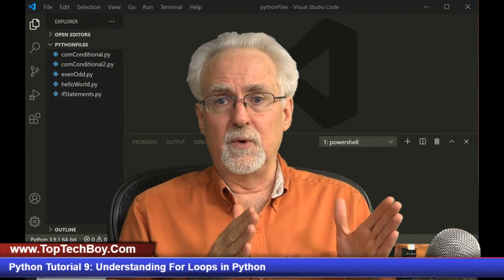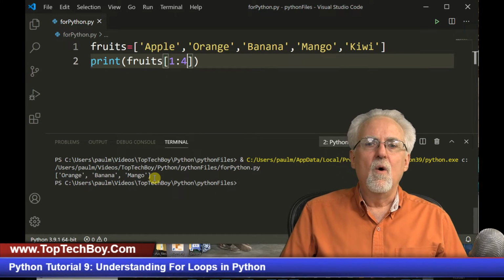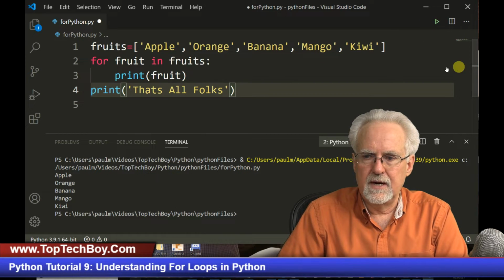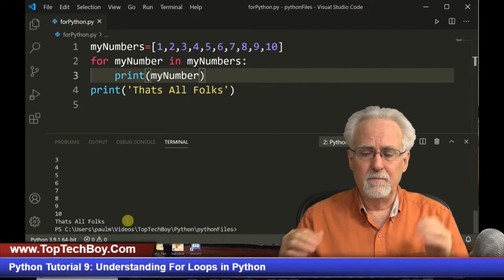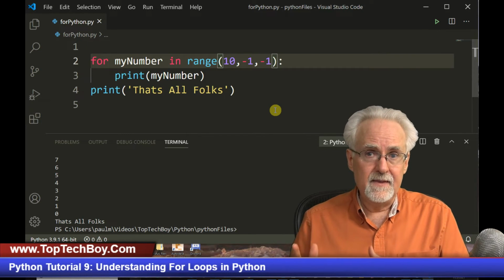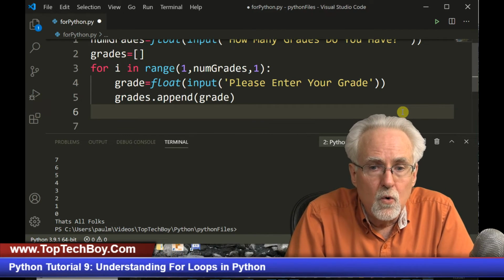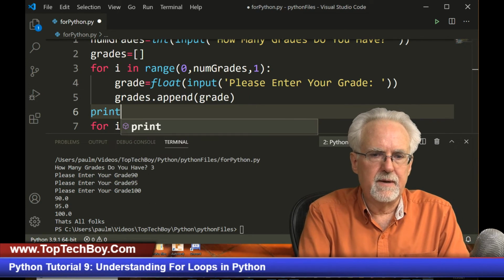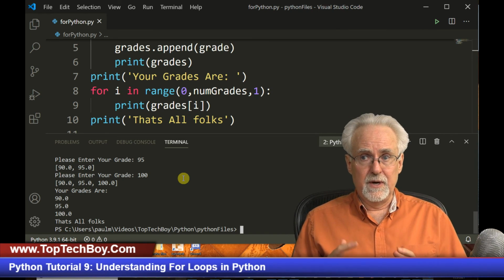Python Tutorial 9: Understanding For Loops in Python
In this video we show step-by-step instructions on how to use and understand for loops in Python. I do not assume you are an expert, so these lessons are designed for complete beginners.